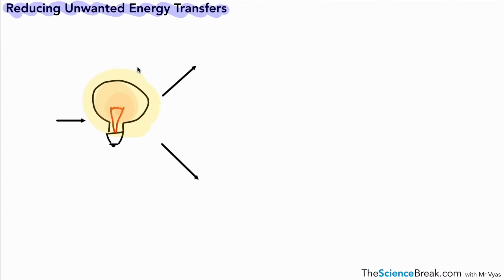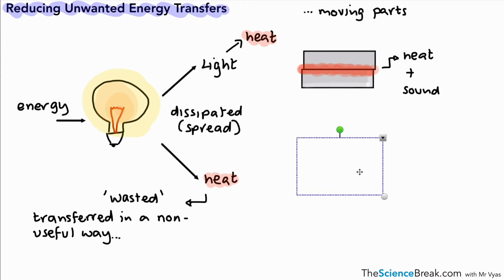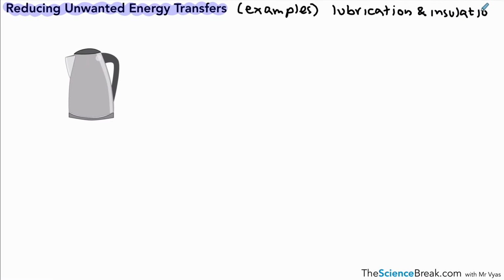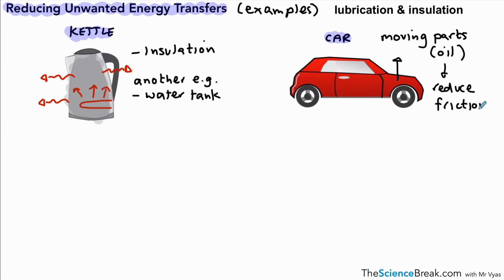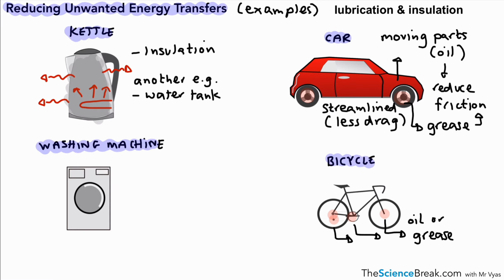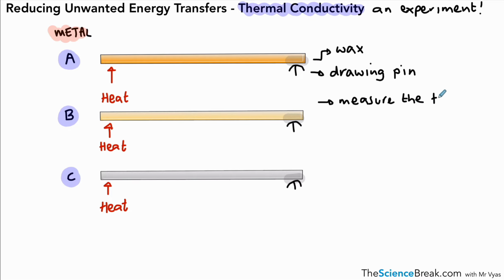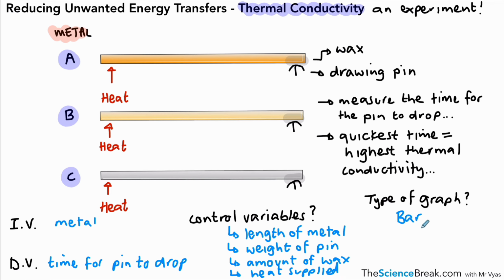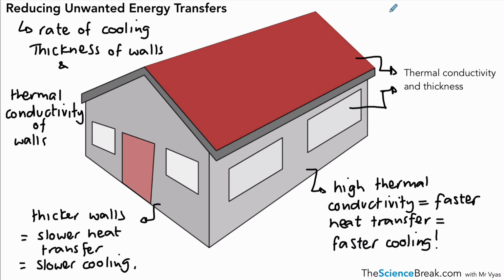AQA GCSE Physics: Reducing Unwanted Energy Transfers | Revision for Grades 1–9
Learn how to reduce unwanted energy transfers for AQA GCSE Physics! This video covers insulation, streamlining, and methods to improve energy efficiency with practical examples. Perfect for Higher and Foundation students aiming for top grades. Full equation sheets will be provided in the 2025, 2026 and 2027 exams.

📌 What You’ll Learn:

What causes unwanted energy transfers?
How can thermal insulation reduce energy loss?
What is streamlining, and how does it improve energy efficiency?
How to apply these principles to exam questions.